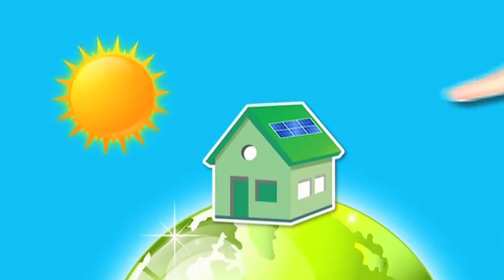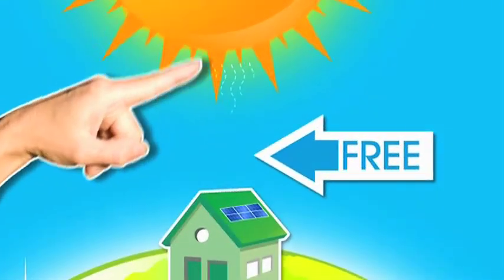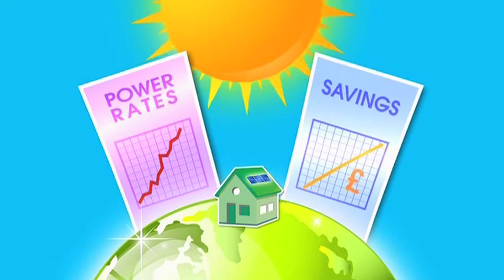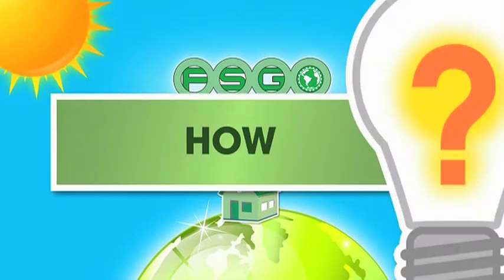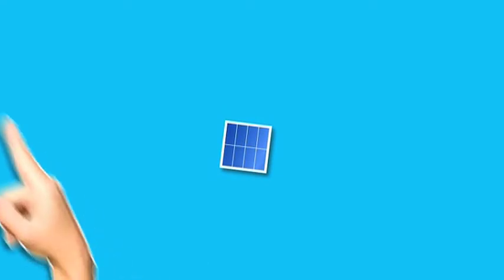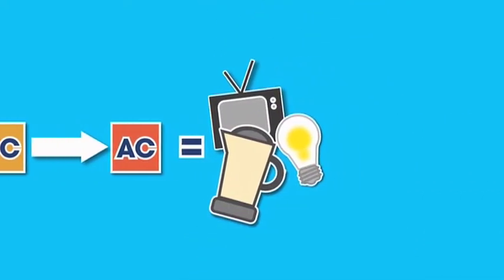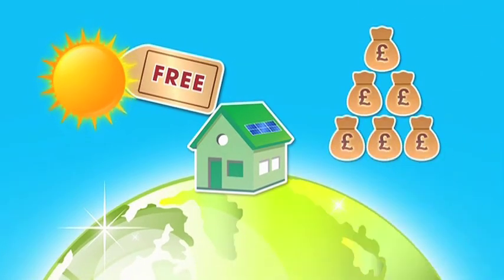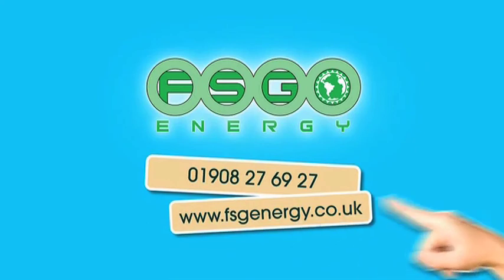FSG Energy - Solar PV Explained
Video with motion graphics explaining Solar energy and specifically how Solar PV can provide your home with free energy, whilst generating a tax free income from the energy you produce. This is all guaranteed by the Governments FIT tariff. Watch the video to find out how you could benefit from installing Solar PV